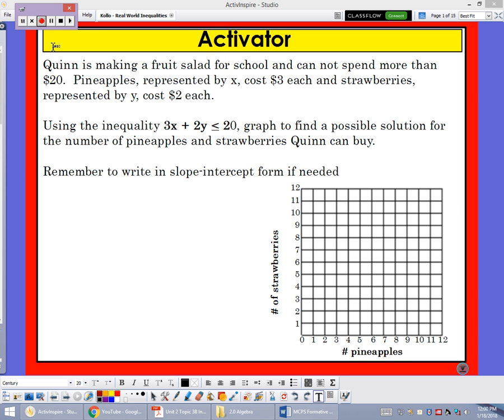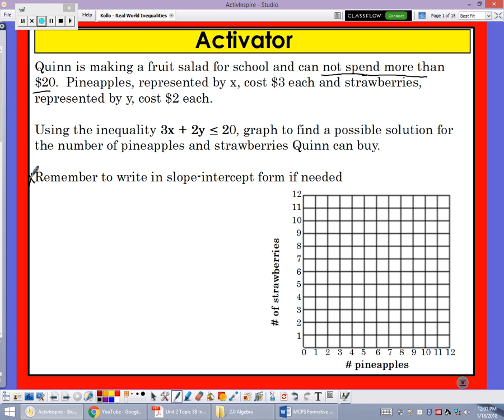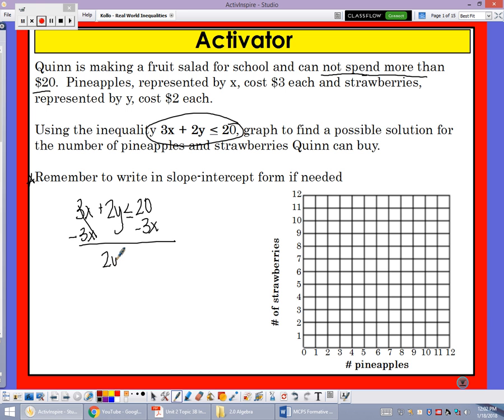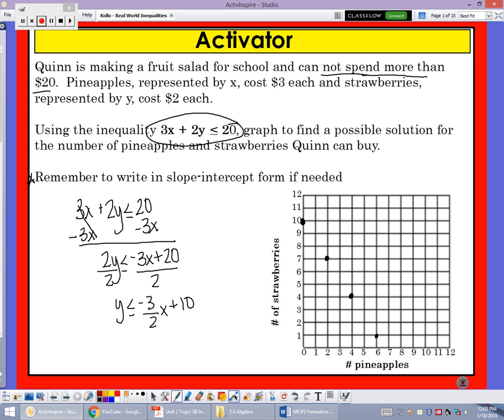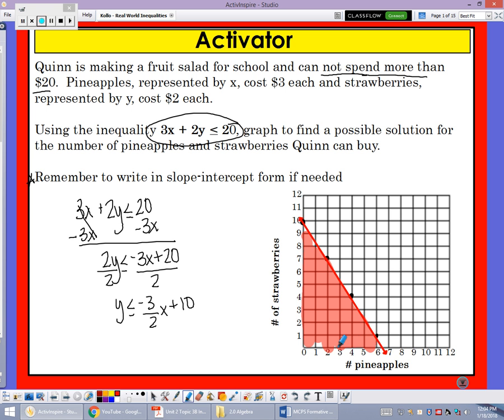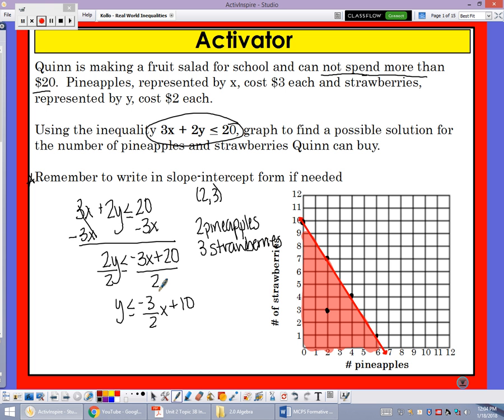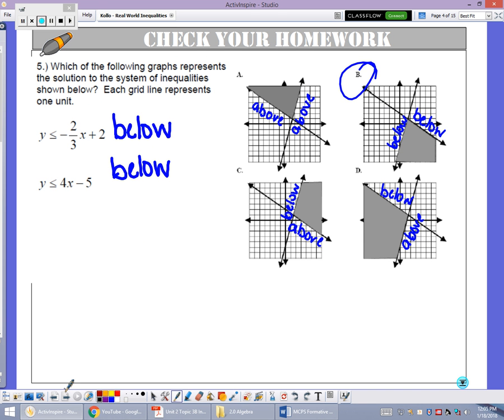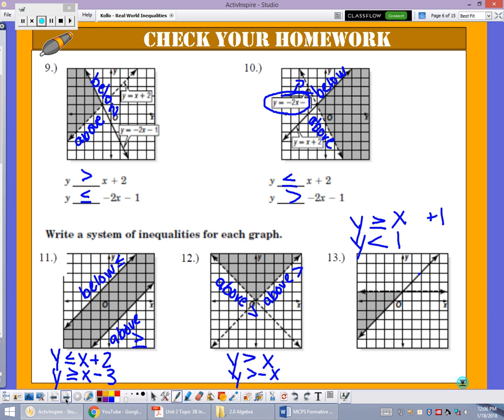Activator & HW Review 1 19